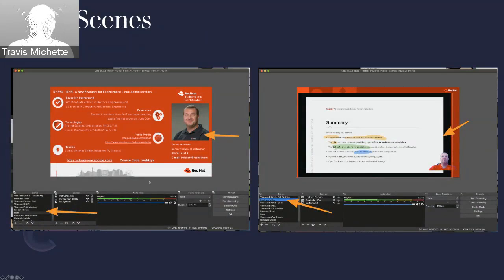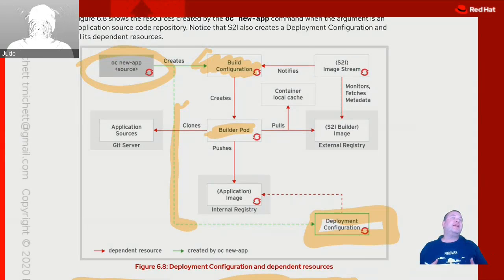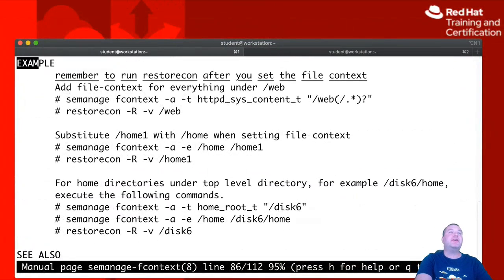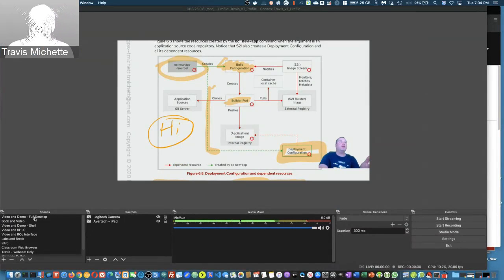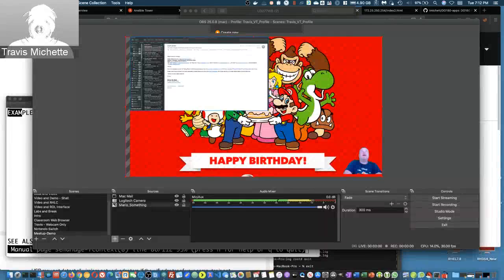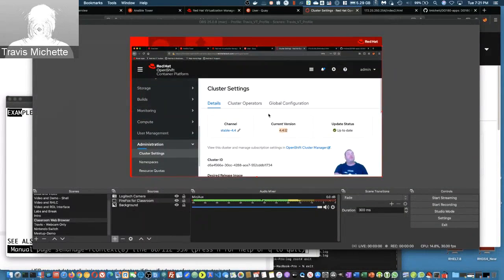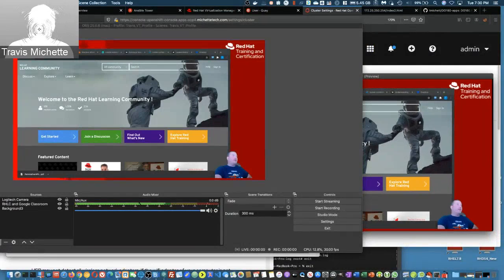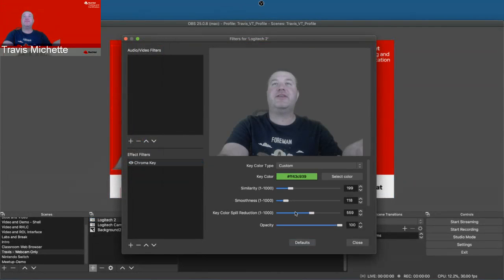Open Broadcaster Software LUG July 2020